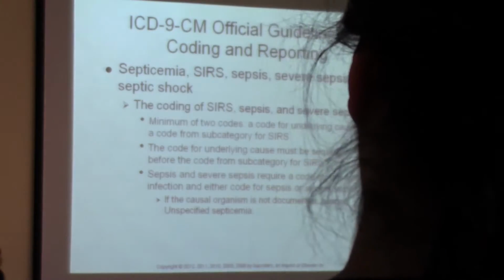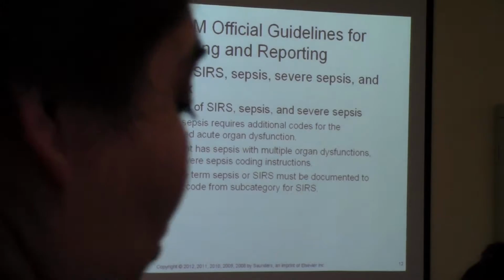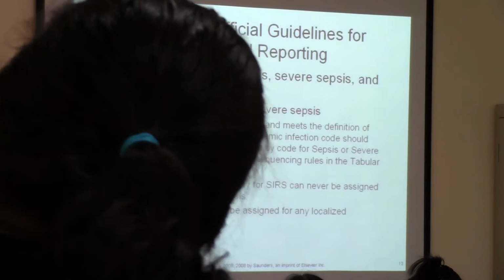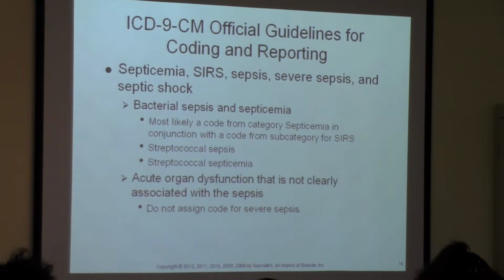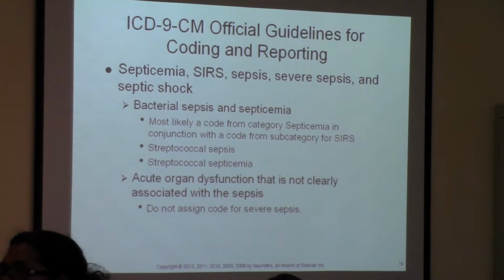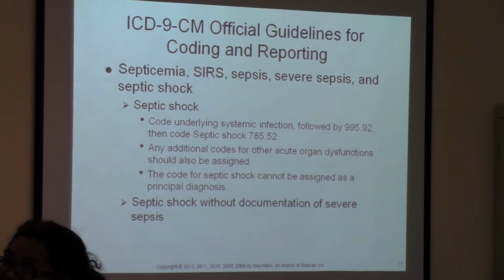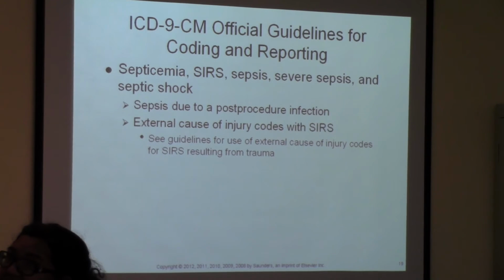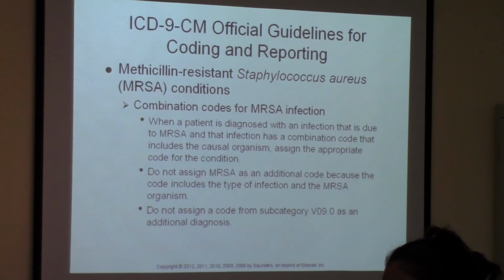Sarah ICD 9 1 6 30 12B